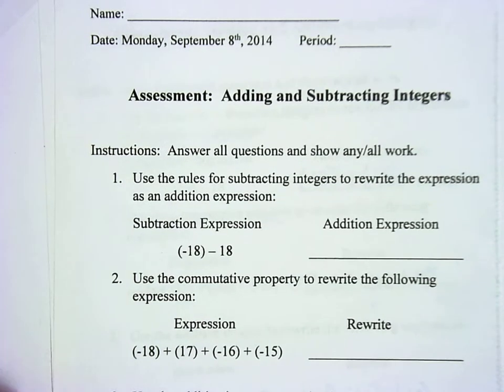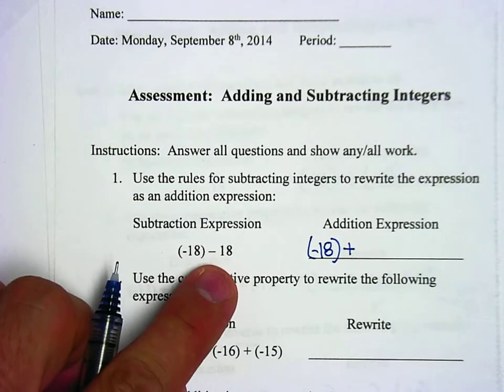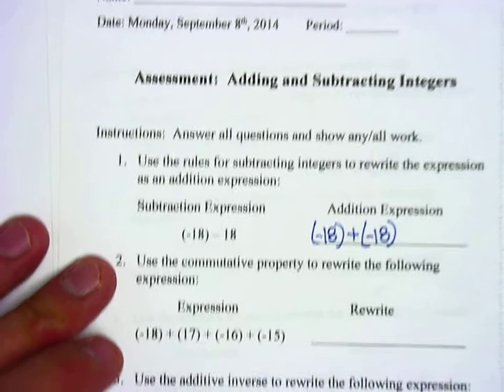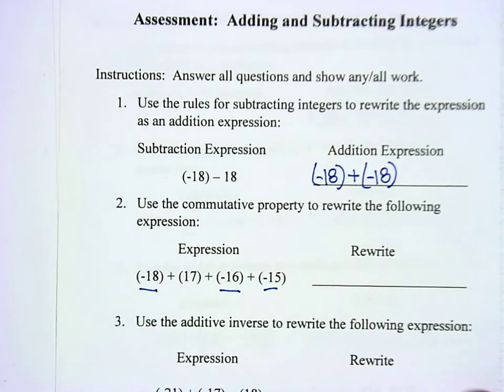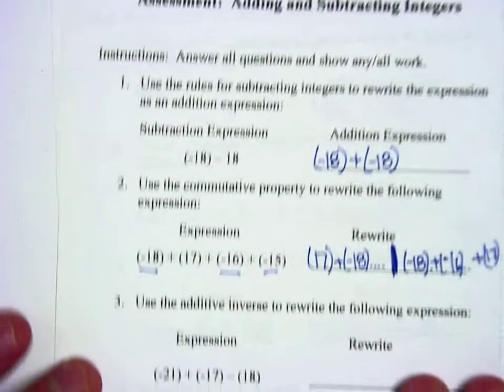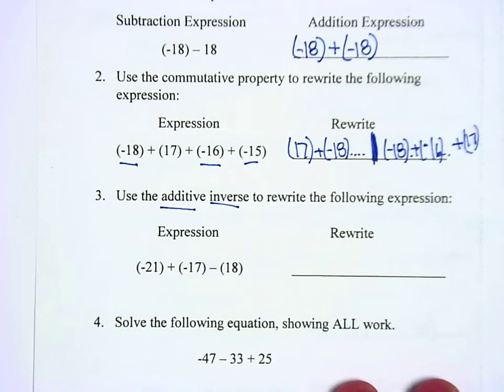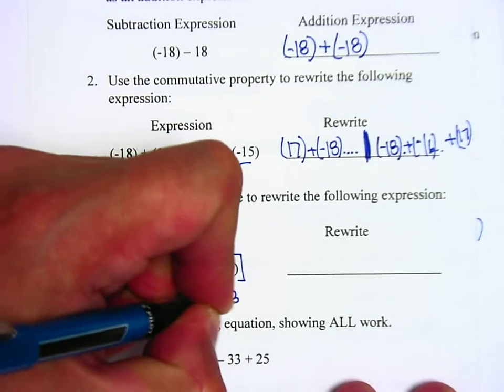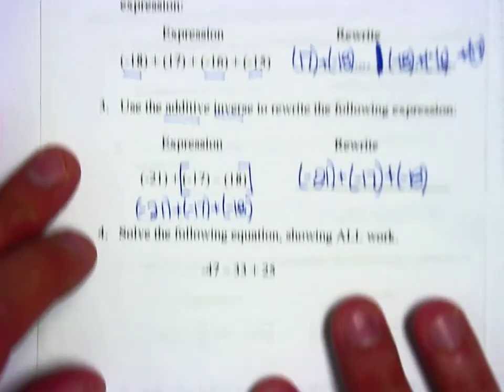Assessment Add & Sub Integers